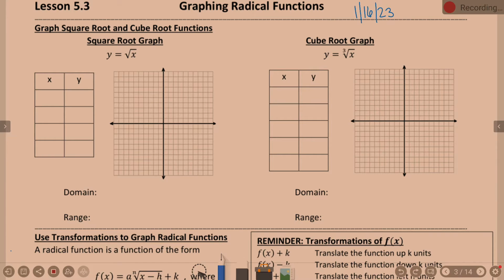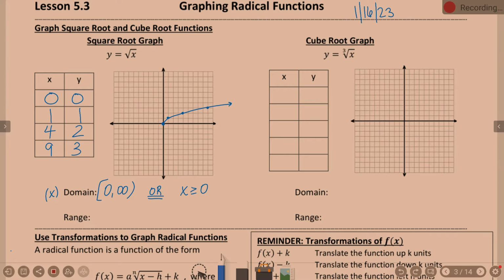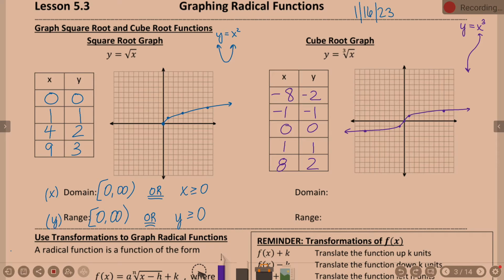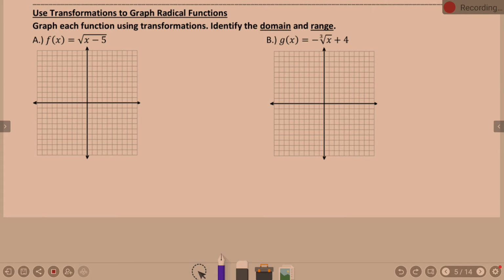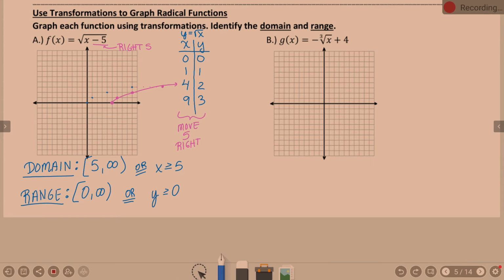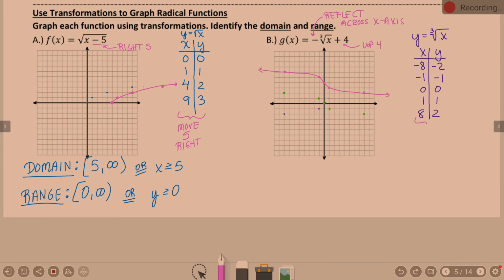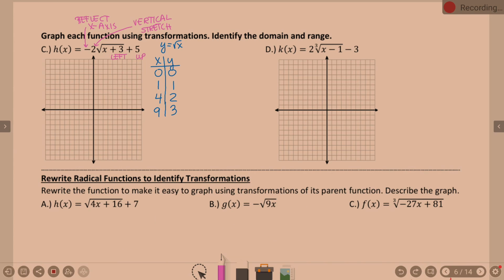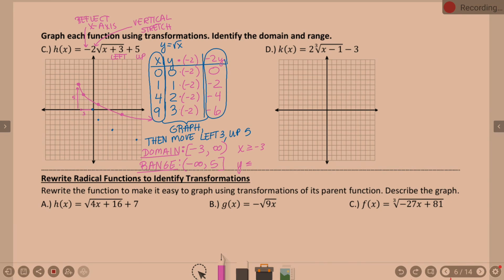A2 Lesson 5 3 Day1 P6